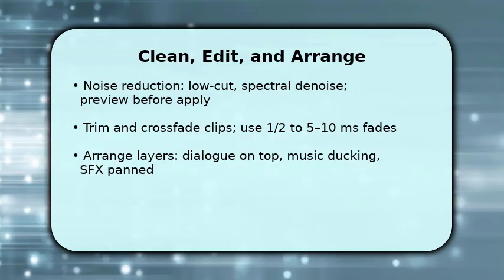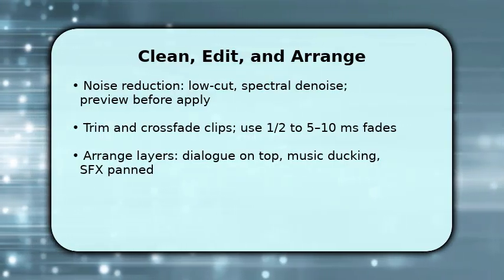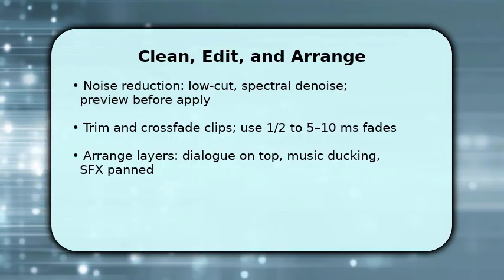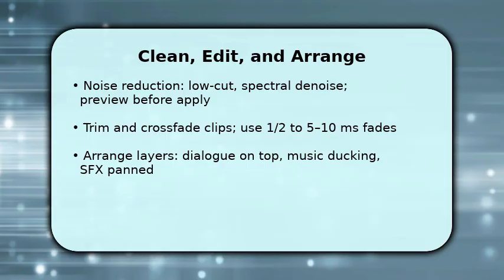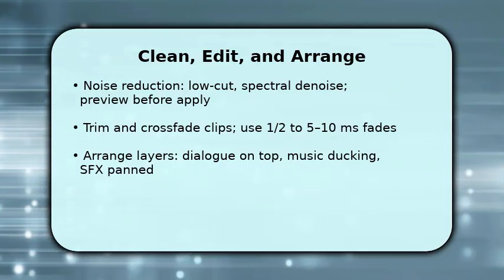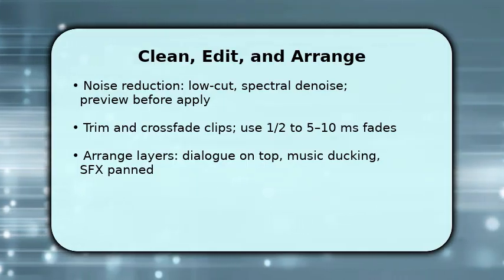How to Video Audio Editing - Easy Guide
Dive into the world of video audio editing and discover an easy-to-follow guide designed for beginners. Learn essential techniques to enhance your videos with professional sound quality, including cutting clips, adding effects, adjusting volume levels, and syncing audio perfectly within minutes.

video audio editing, easy video mixing, professional sound in videos, cutting audio clips for videos, audio synchronization guide